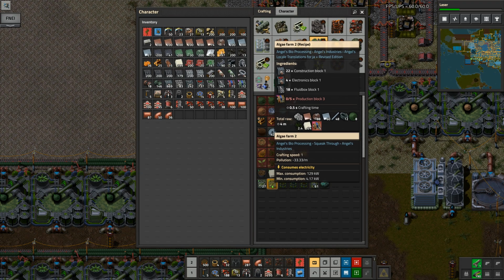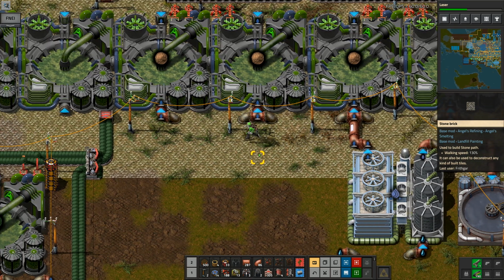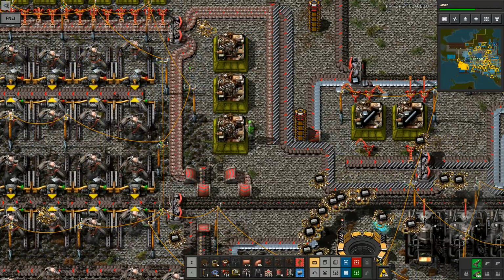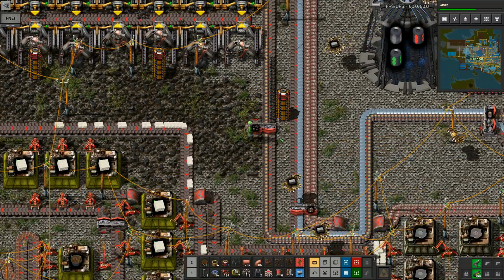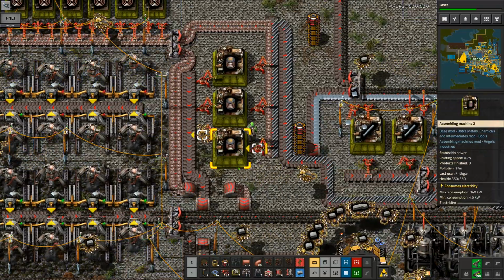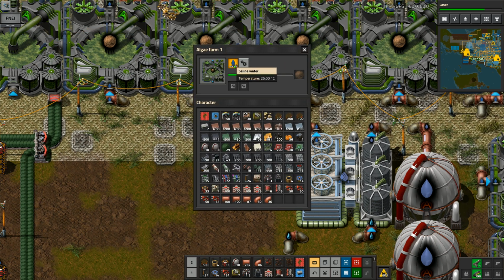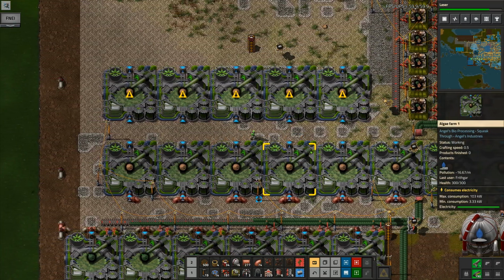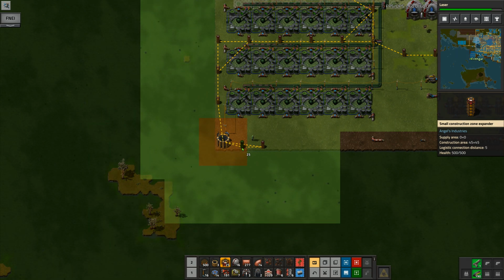Factorio BAT Challenge #133: Bigger Algae Set Up!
We need more paper being produced, to be able to do that we're going to need to grow more algae first!

1. Make one thousand of every item in the game and have them in logistics chests
2. Any items that can't be stored in chests must be built
3. All of Bob's and Angel's mods, apart from infinite ores are being used
4. The only extra quality of life mods allowed are Squeak Through and a flying vehicle